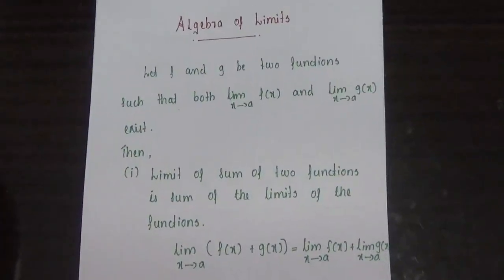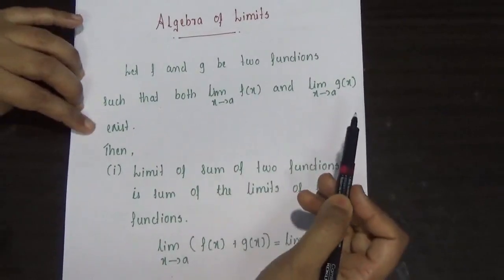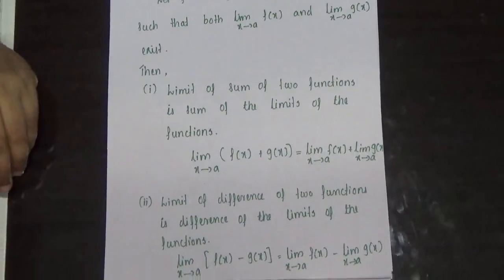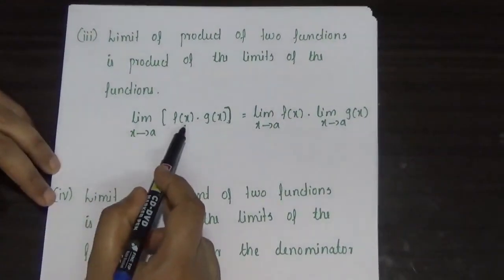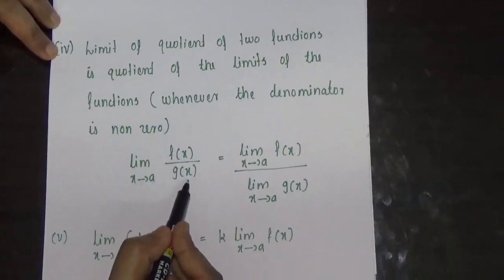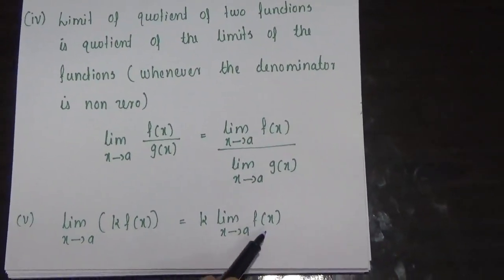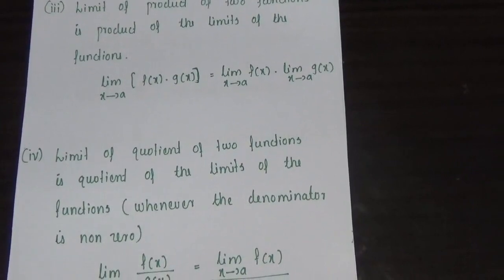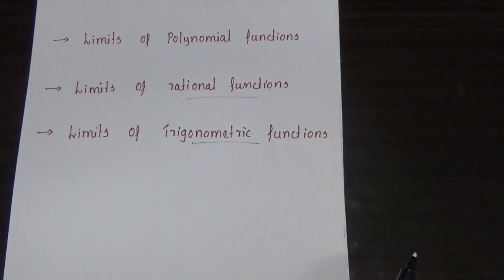6 Algebra of Limits